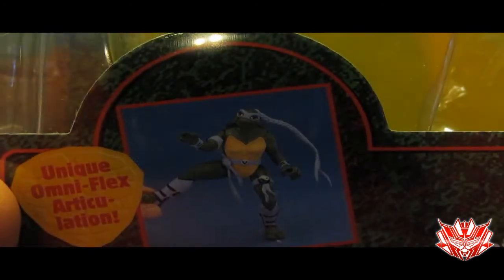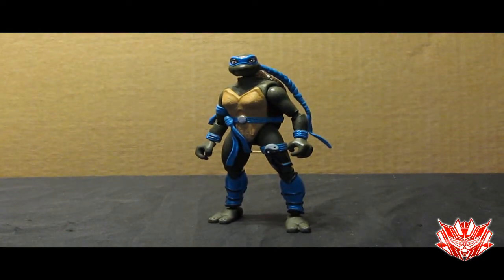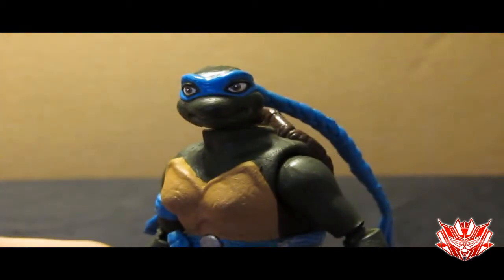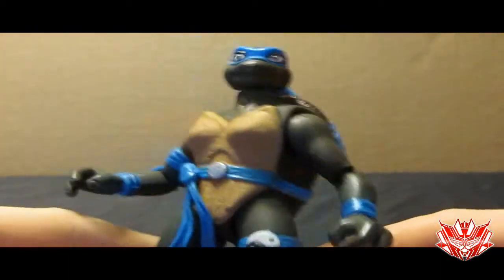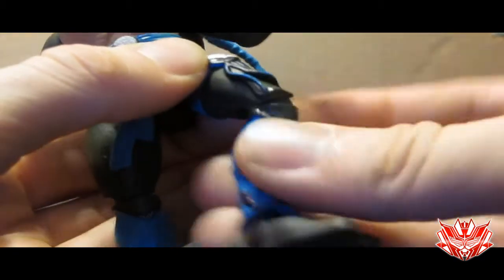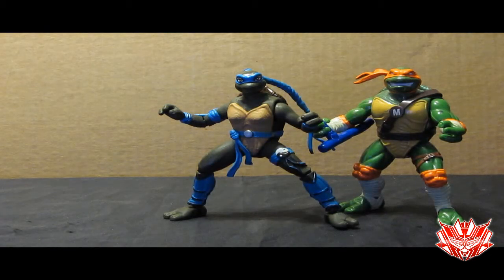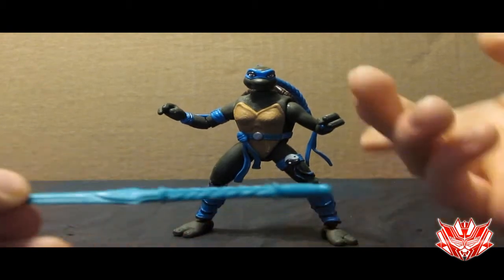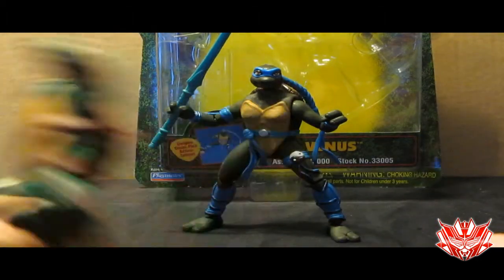Toy Review #134 - "Project: Shellback" - (Venus)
Whoa, VEN...eh...SHELLBACK!!!